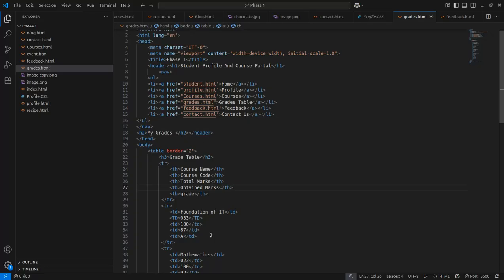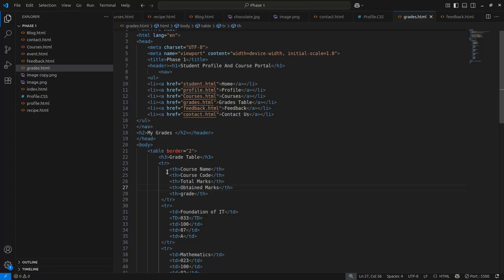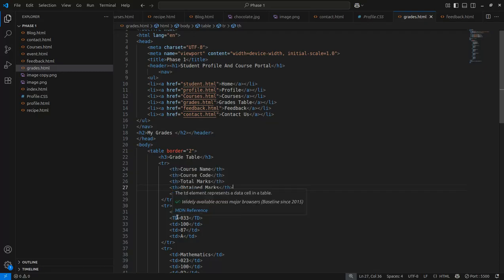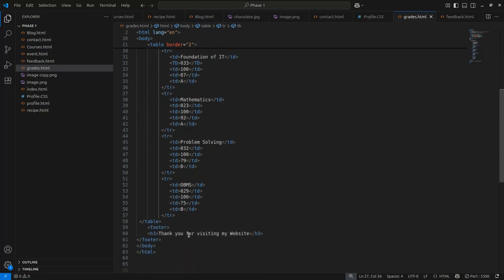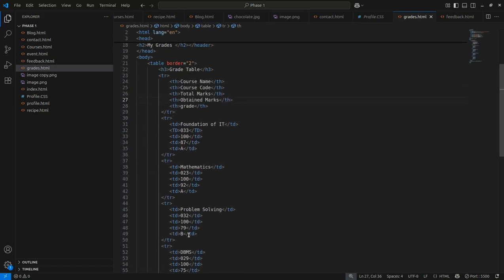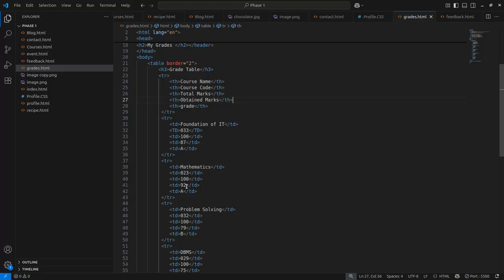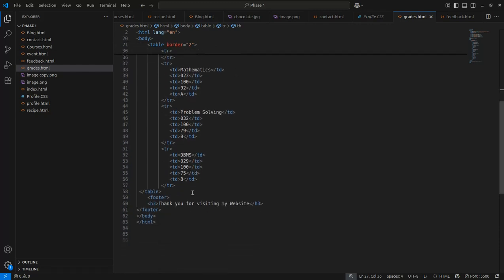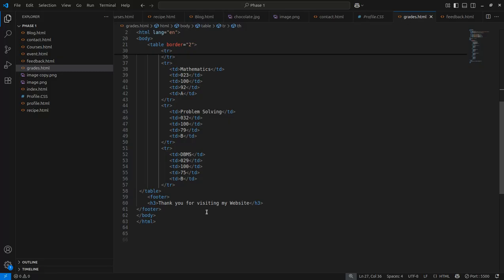Grades table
here is a simple HTML code to make grade table .